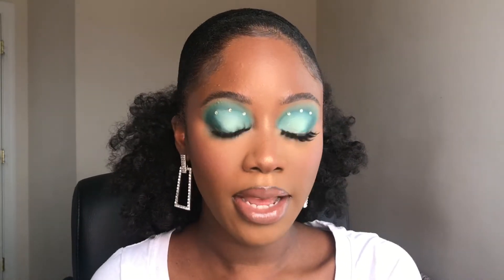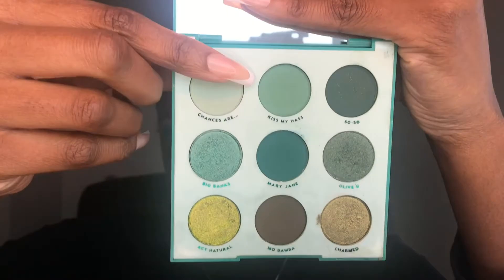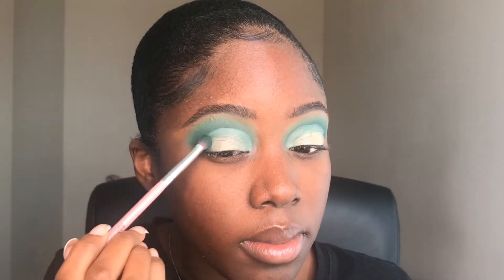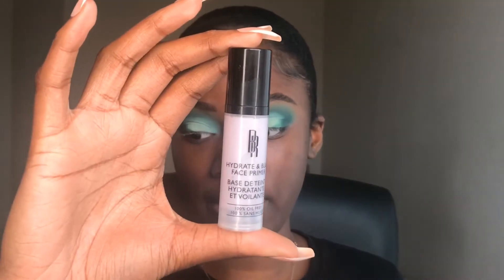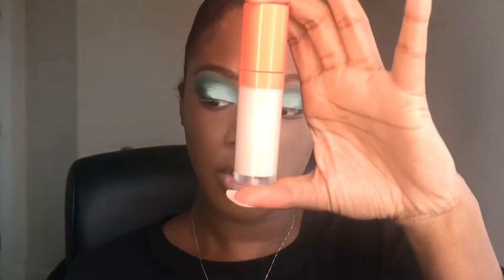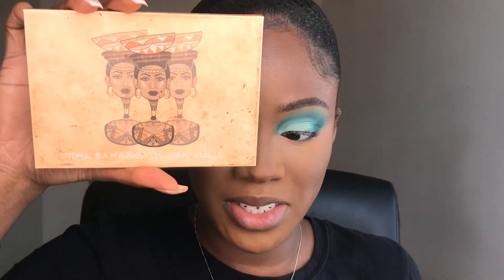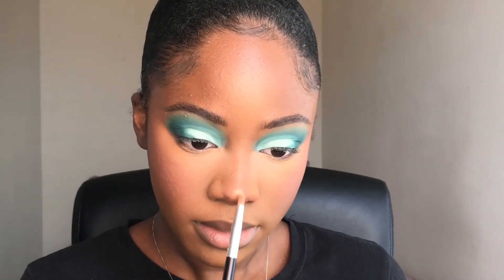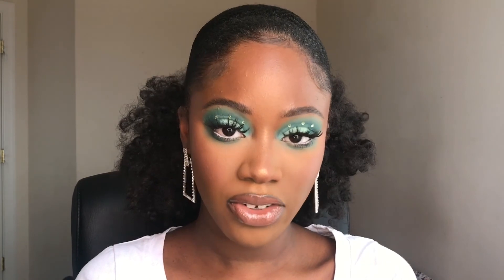HOW TO ROCK PASTELS ON DARK SKIN | SPRING MAKEUP TUTORIAL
Hello, my loves! I hope this video was helpful for you! For my dark-skinned people, I hope this made you less afraid of pastel eyeshadow. Let me know if there are any other videos that you want to see in the comment section! Below you will find all of the products that I used to complete this look.

Products Used:
Coloupop Just My Luck Palette
Huda Beauty Emerald Obsessions Palette
Drunk Elephant Lala Retro Whipped Cream
Black Radiance Primer
NYX Cosmetics Can't Stop Won't Stop Foundation (shade: Mocha)
Fenty Beauty Concealer (color correcting shade: 440, concealing shade: 410)
Fenty Beauty Cream Bronzer in Toffee Tease
Huda Beauty Easy Bake Loose Baking & Setting Powder (shade: Blondie)
Morphe Bronzer (shade: Leader)
Juvia's Place The Saharan Blush Vol. II Palette
NYX Cosmetics Epic Wear Liner Stick (shade: Pure White)
Milk Makeup Kush Mascara
Makeup Forever Artist Color Pencil (shade: Dimensional Dark Brown)
Juvia's Place Lip Liner (shade: Kola)
MAC Cosmetics Lipstick in "Whirl"
Fenty Beauty Gloss Bomb Cream (shade: Fenty Glow)

I will see you all in my next video!
Love, Jasmine